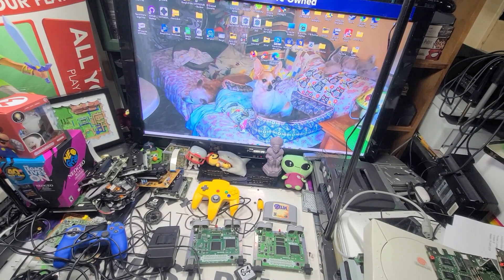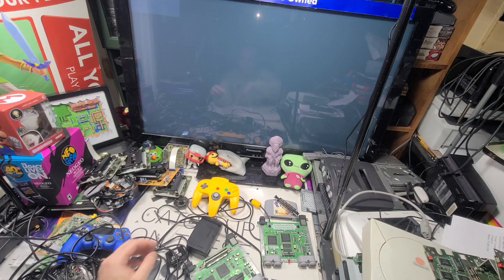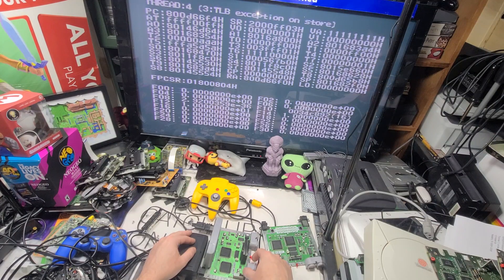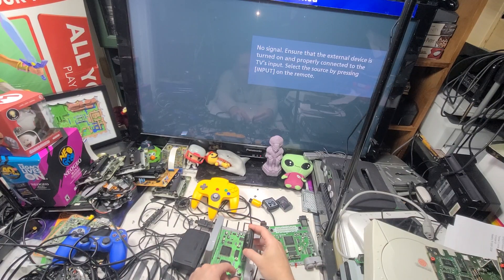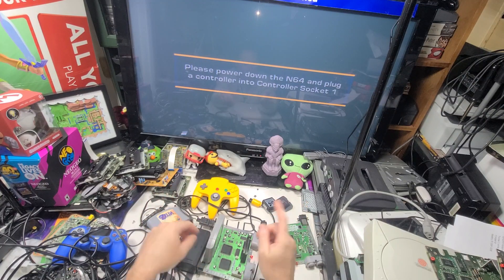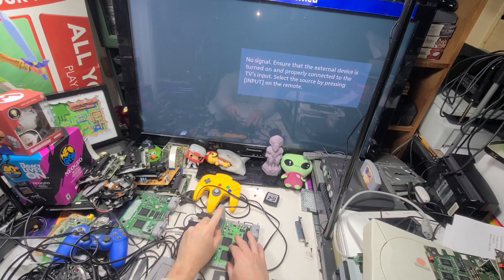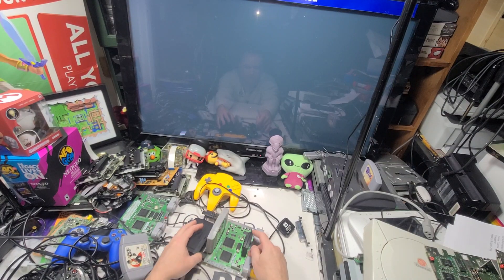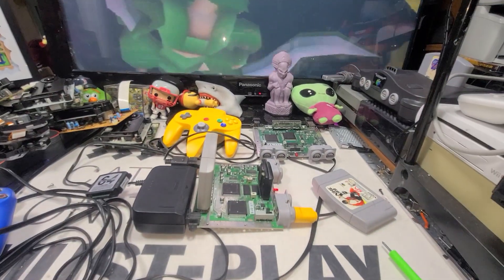Testing both Nintendo N64 Motherboards and Cartridge Slots.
My Zelda game needs a Rez-Pak. It makes a basic Jumper Pak show numbers?